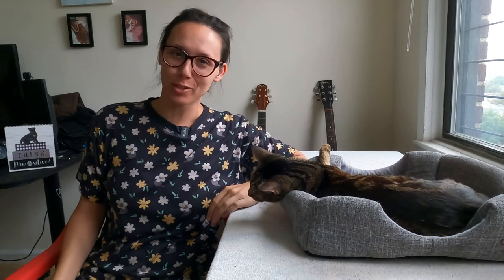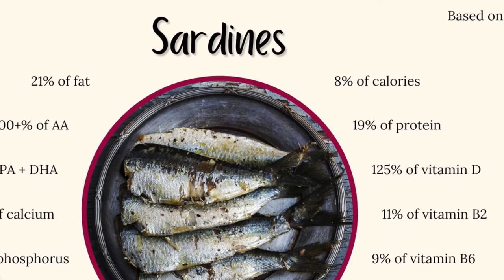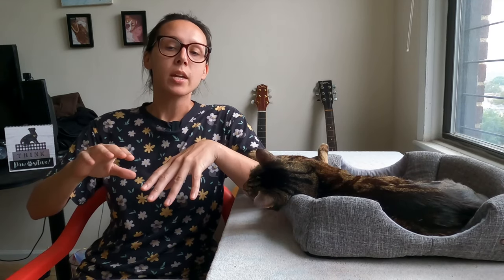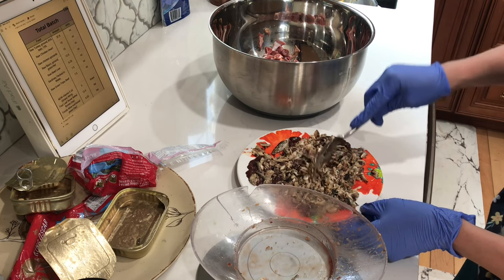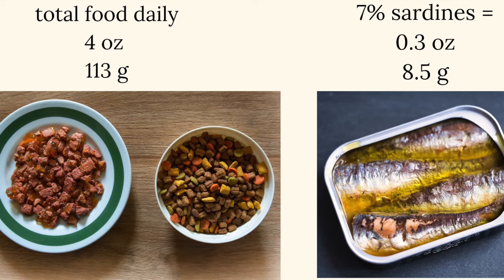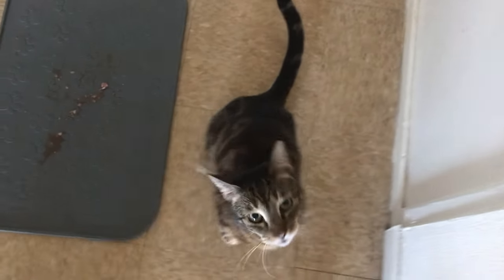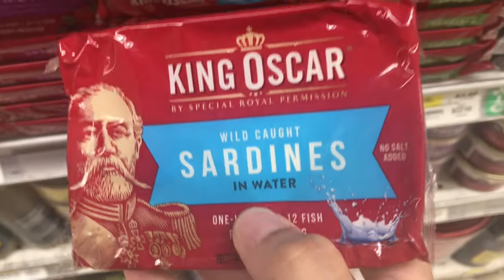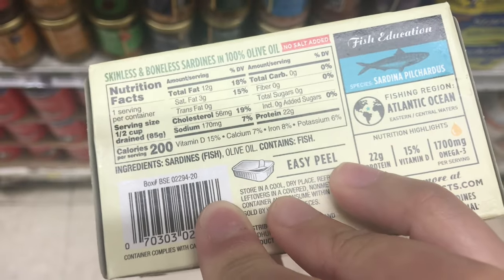I changed my mind about this food for cats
This stinky superfood is a staple in homemade raw diets. And it makes a nutritious fresh food topper for canned and kibble.